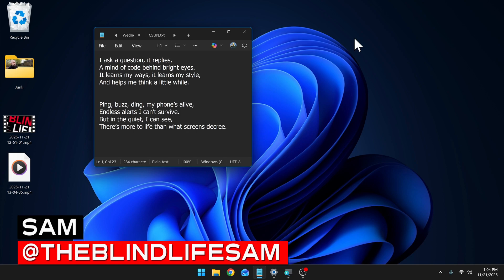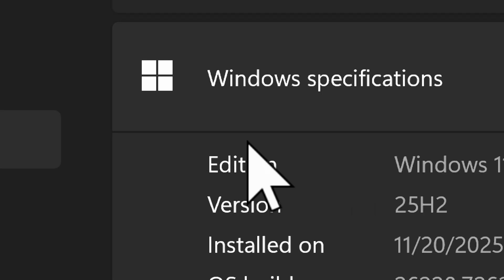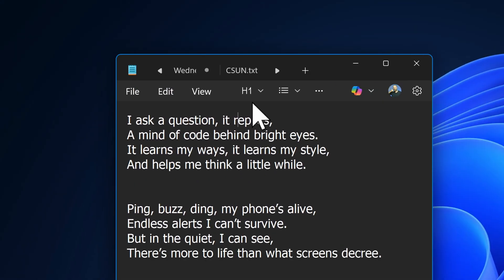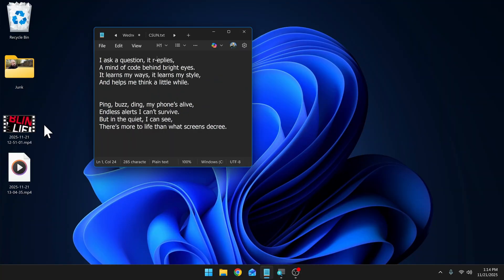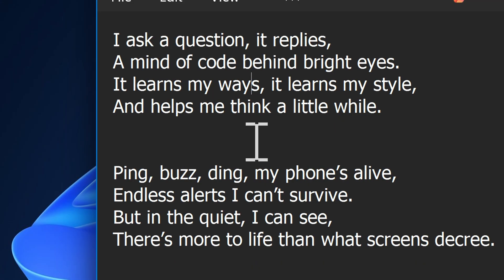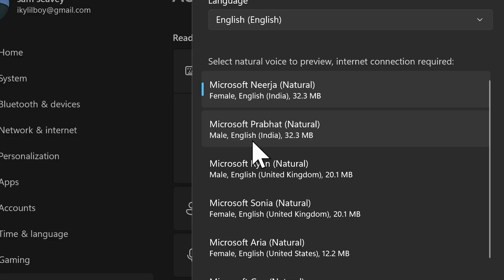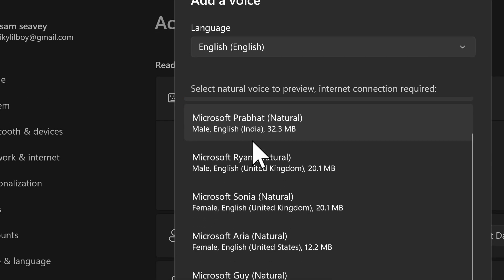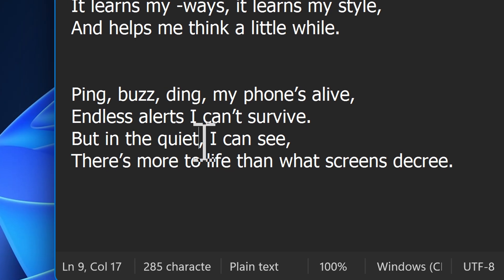Windows Magnifier Just Got Better: Fast Zoom + Natural Voices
In this video, I walk through the newest Windows Magnifier update that brings natural-sounding voices to the Magnifier Reader, giving low vision users a more comfortable and human-like reading experience. I also demo a new fast-zoom keyboard shortcut that makes navigating at high magnification far easier for anyone living with vision loss. Whether you rely on assistive technology, accessible software, adaptive equipment, or low-vision tools, this update offers practical improvements that you can start using right away. I show how to enable the new voices, how they sound, and when the features will roll out beyond the beta program.

Mailing address:
4101 Tates Creek Centre Dr.

SHOPPING
Recommended Amazon products, Low vision shirts, Recommended audiobooks: